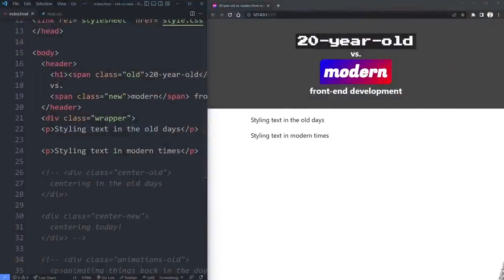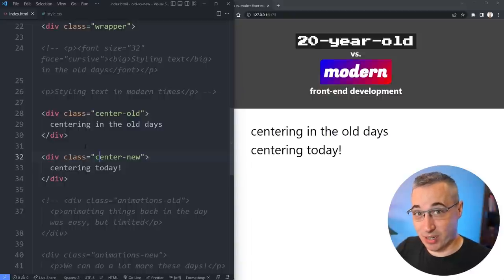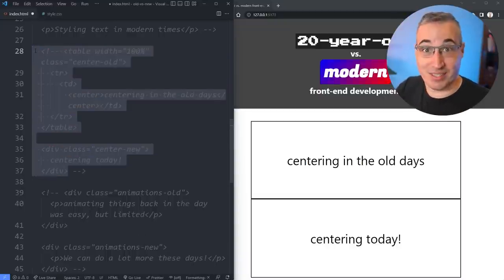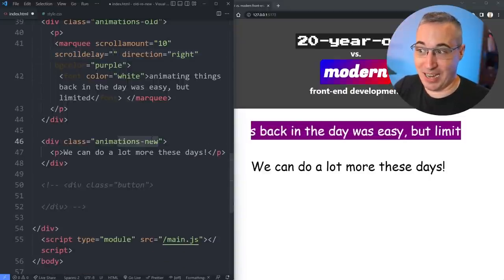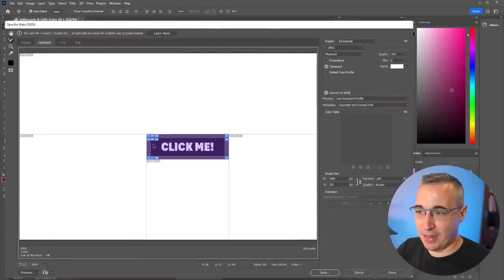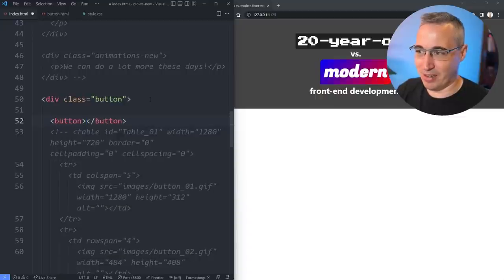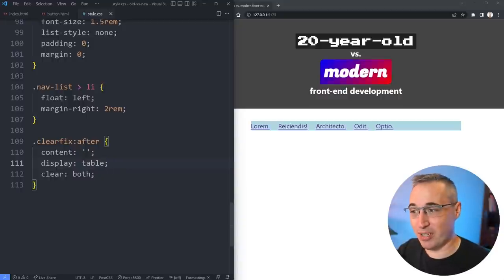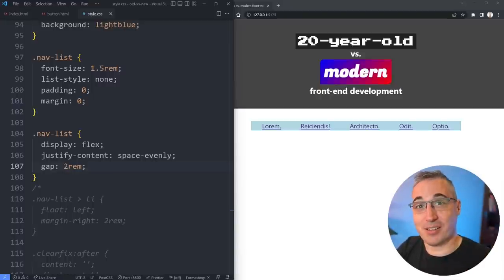Entire CSS History In 26 Years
People complain about CSS, saying that it’s full of problems are issues and there could be easier ways to do things. Maybe they’re right, but if we compare it to how things used to be, it isn’t so bad afterall!

⌚ Timestamps
00:00 - Introduction
00:40 - Styling text
03:48 - Centering horizontally
05:51 - Centering vertically
07:48 - Animations
14:08 - Round corners
19:40 - Navigations and floats